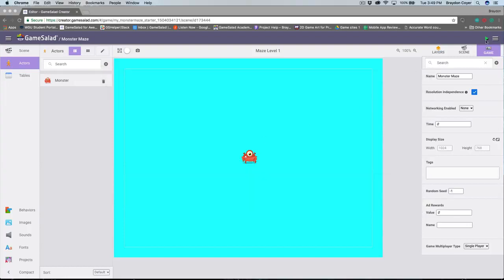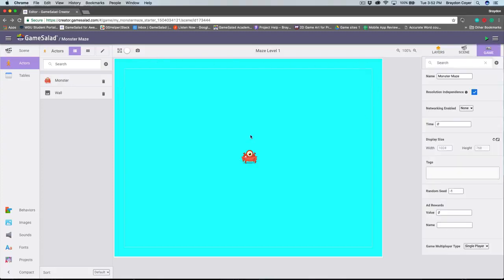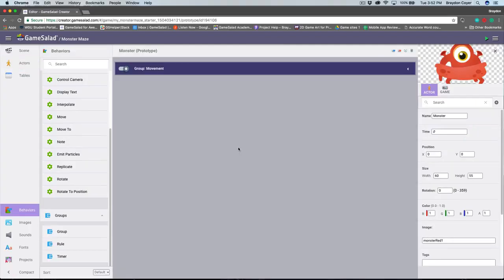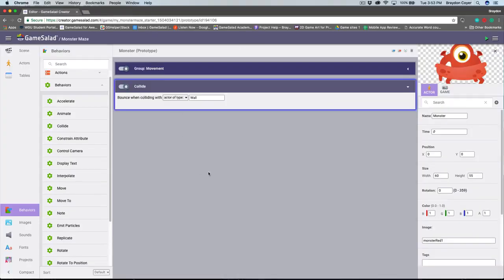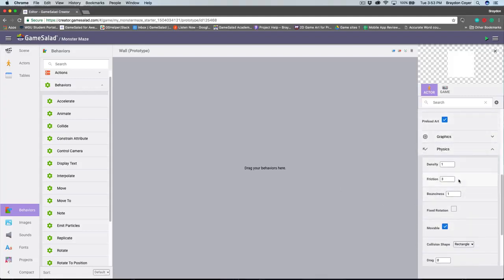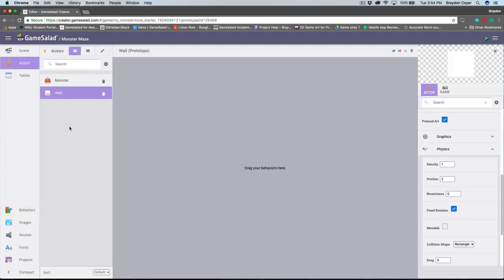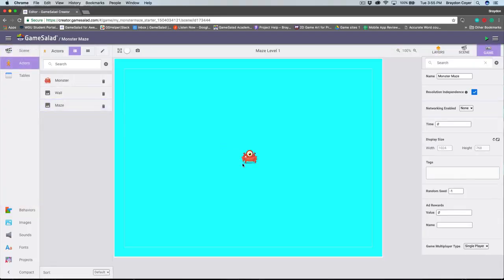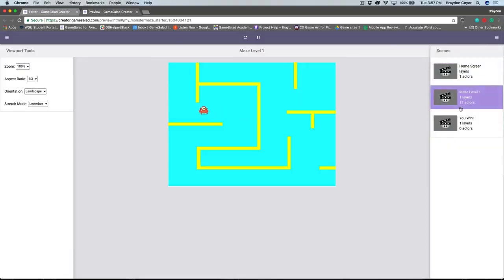Monster Maze - Part 3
Part 3 of the Monster Maze tutorial. Learn how to create walls to stop the monster from leaving the screen.